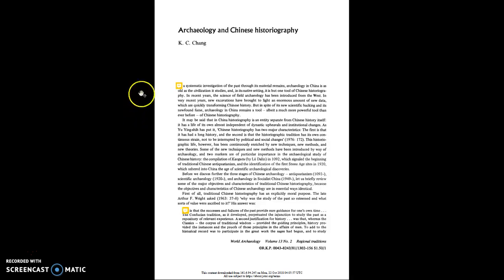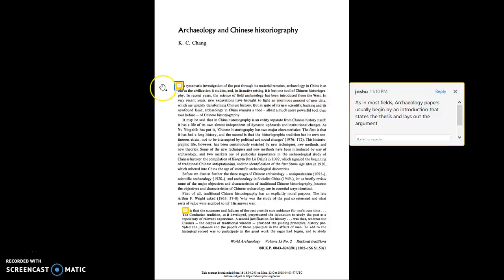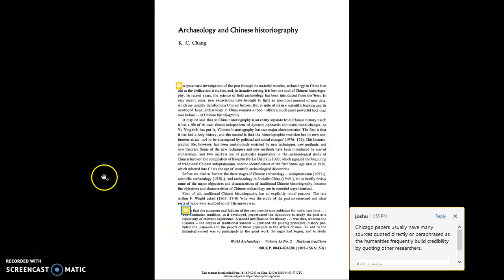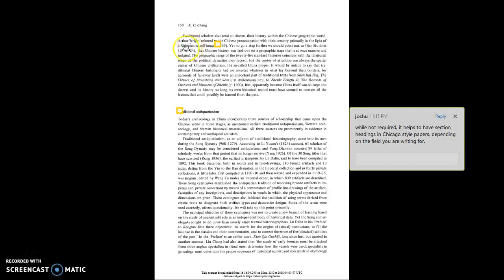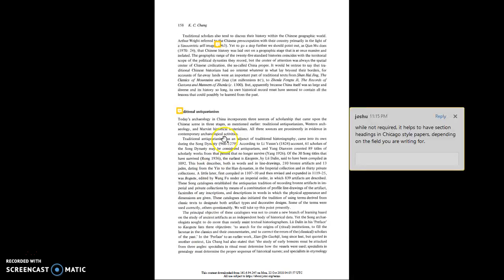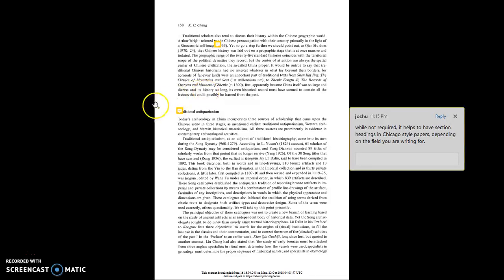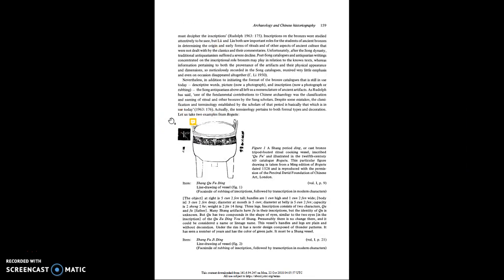Chicago manual of style explanation for class